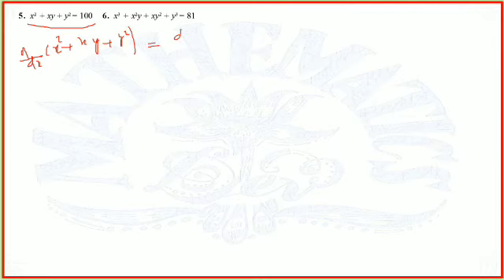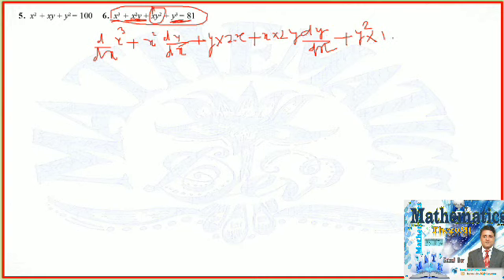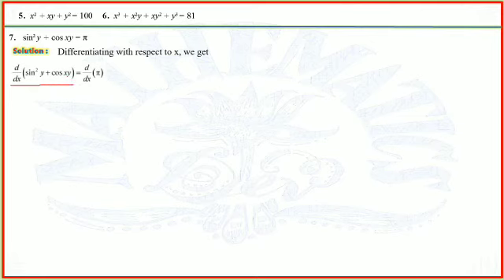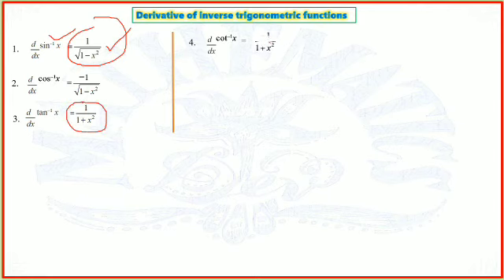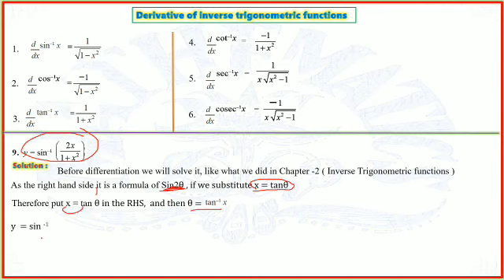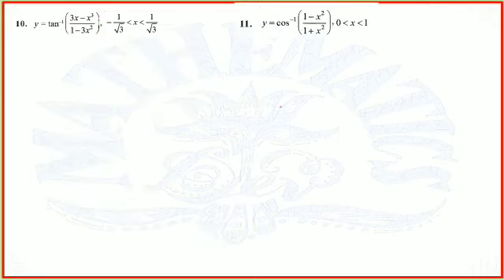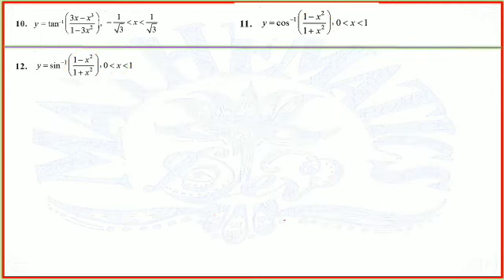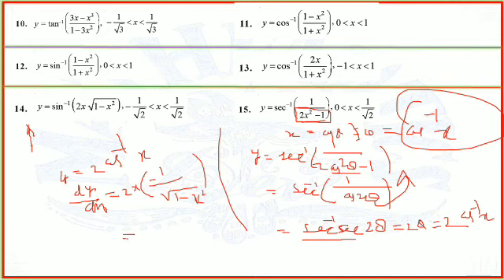Continuity & Differentiability , EXERCISE....5.3, XII maths